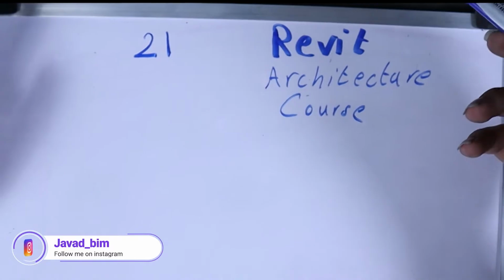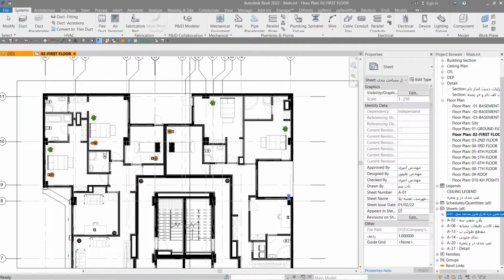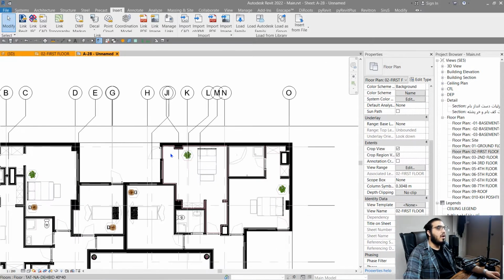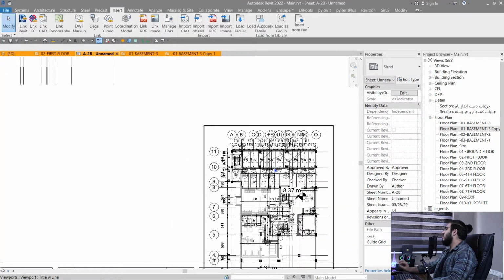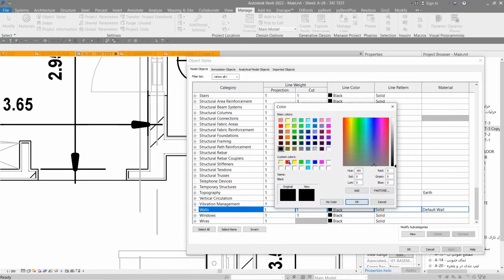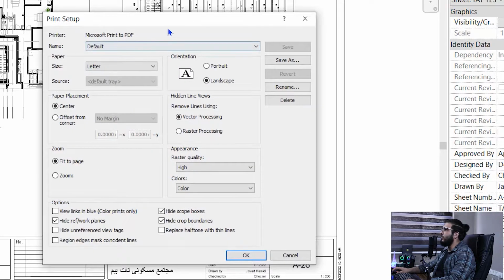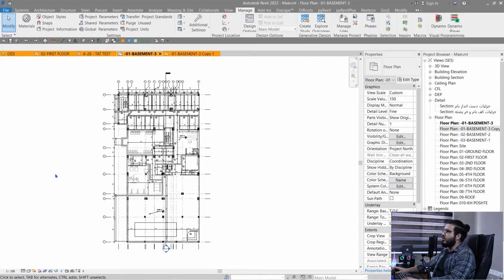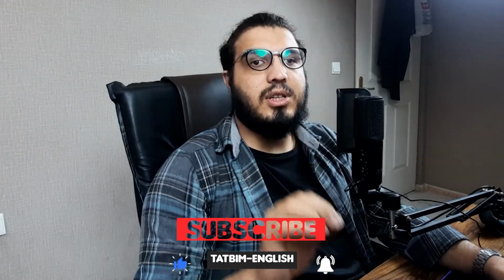Revit 101 -Plotting,PDF and DWGS in Revit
. 🔰 In the 21 sessions of the Revit 101 course, you will learn about the Crop Region tool after that, we will talk about the sheet creation in Revit and at the end, we will learn the best settings and ways to Export PDF and DWG files from Revit.

Chapters :
1-Crop Region in Revit 00:00
2-Create Sheets in Revit 02:04
3-Line weights in Revit 09:20
4-Plotting and PDFs in Revit 9:59
5-Export DWG from Revit 14:06

✅Related Contents :
✅Useful Links :
🟣Q & A Group